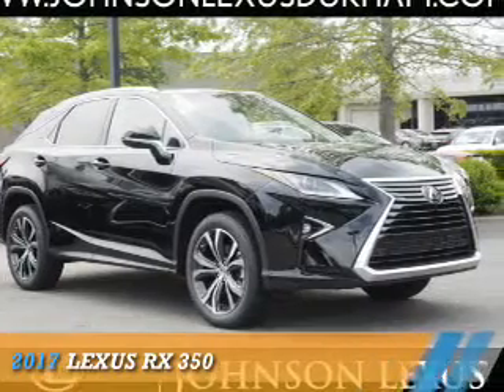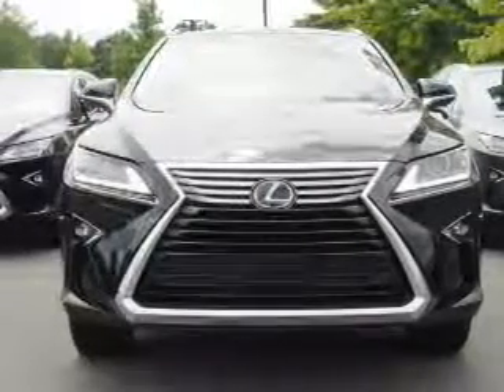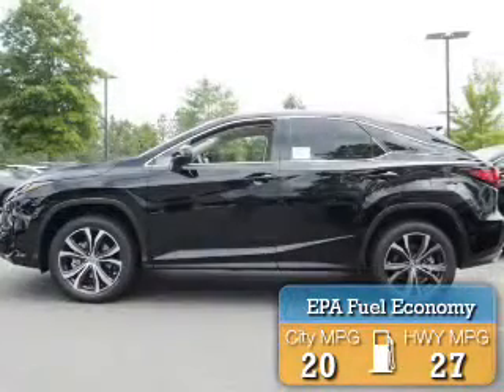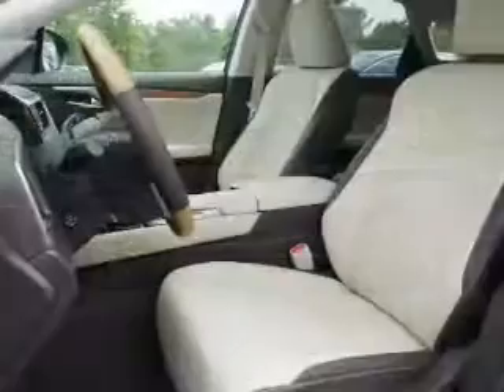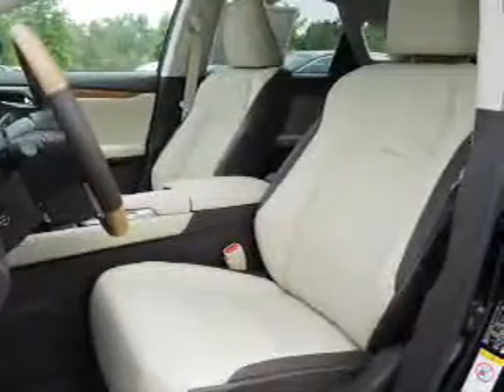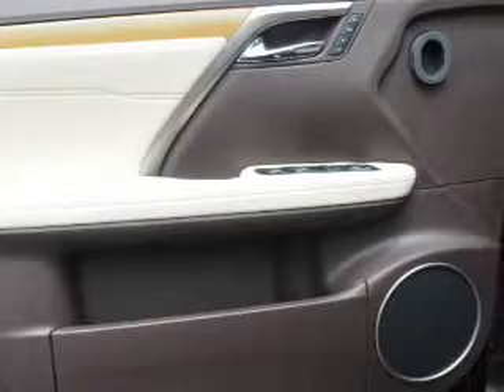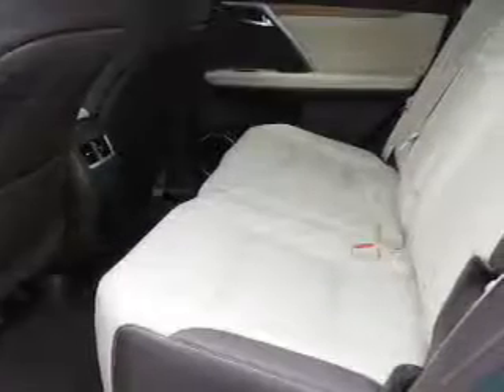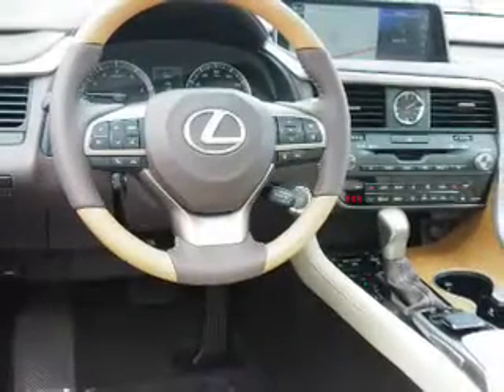2017 Lexus RX 350 for sale in Durham NC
2017 Lexus RX 350 for sale in Durham NC - Stock # D34727
Year: 2017
Make: Lexus
Model: RX 350
Trim:
Engine: 3.5 liter 6 Cylindercylinder FWD
Transmission: 8-Speed Automatic
Color:
Mileage: 5
Address:
VIN:2T2ZZMCA2HC062246